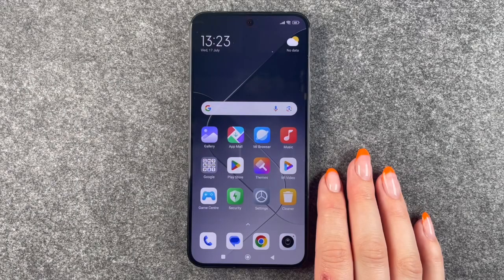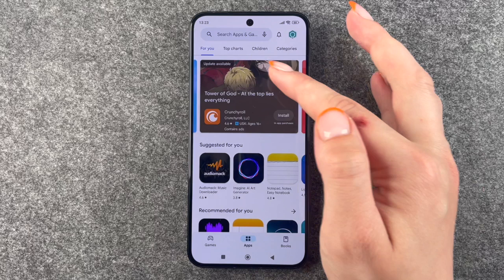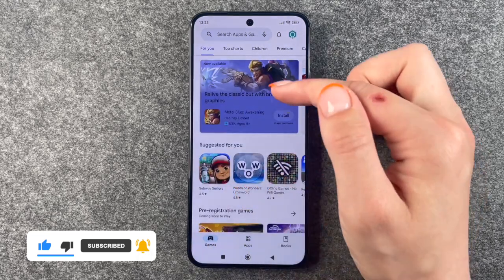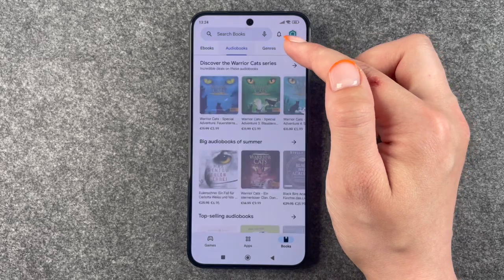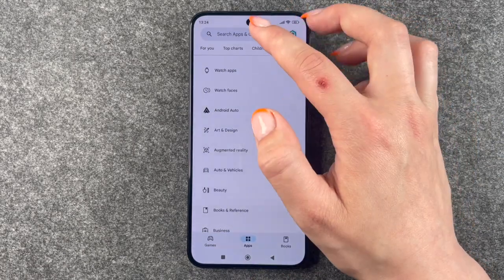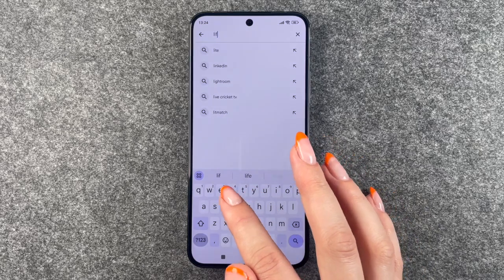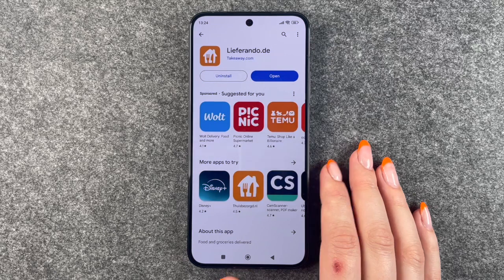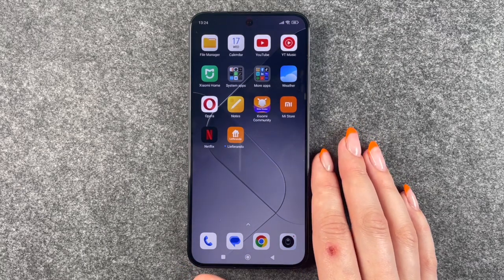Xiaomi 14 install apps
Hi Buddies! In this video we will download apps on the Xiaomi 14.